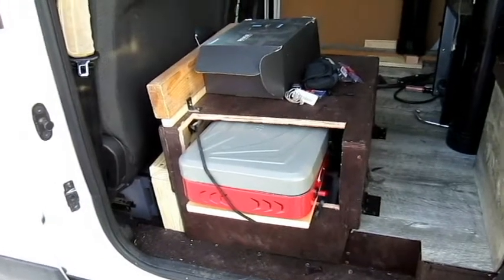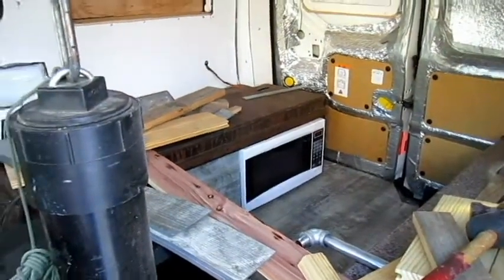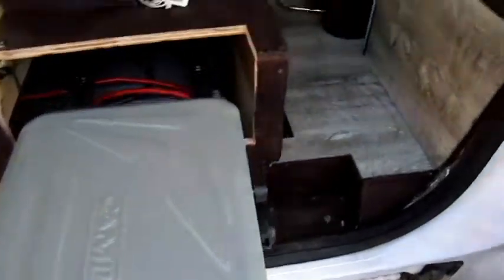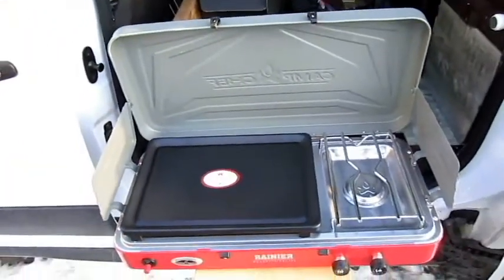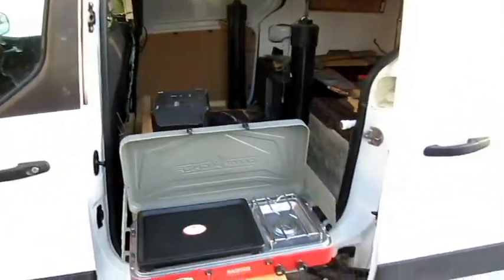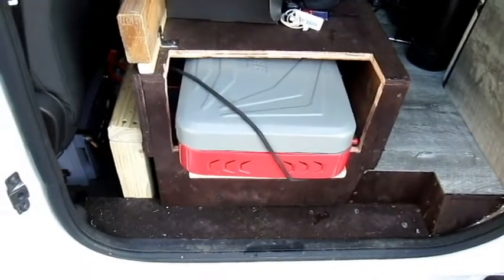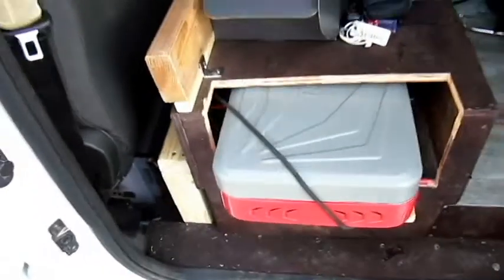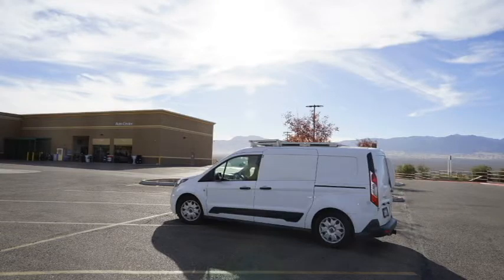Reconfiguring the CampChef Stove For the Camper Van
We're getting down to the finish work! I'm still hoping to find a cleaner way to store and use my new Camp Chef Rainier Campers Combo Stove but it'll work for now.